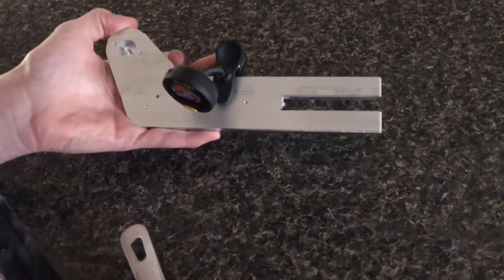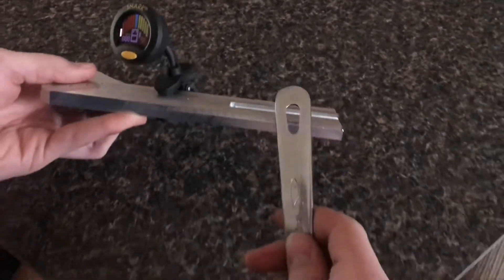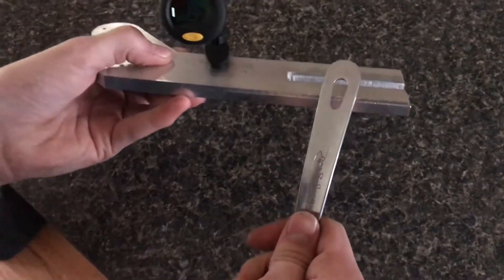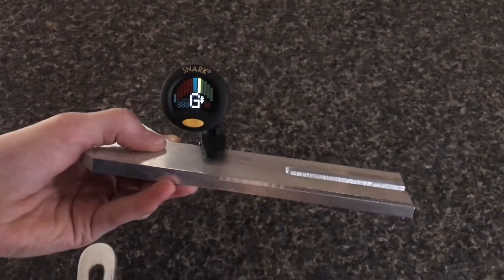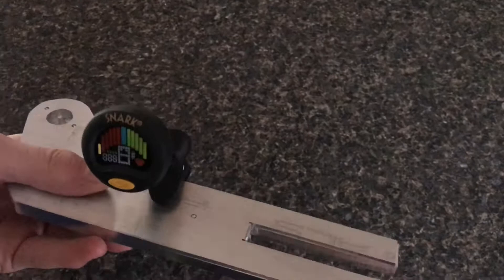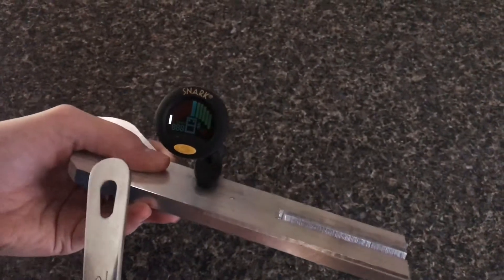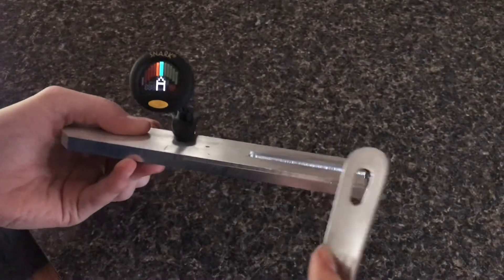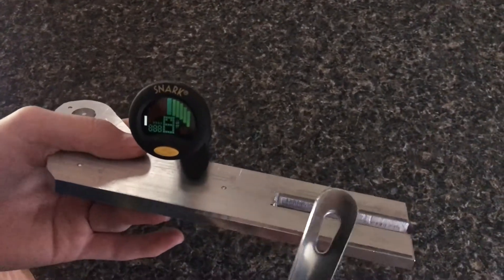ACCIDENTALLY made a G sharp TUNING FORK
We were working on a battle bot...one of the side beams we were making had a big groove milled right down the center. When we picked it up and bumped it, it started ringing! When we checked the frequency it was G sharp. We certainly did not intend on making tuning forks but what a happy accident!